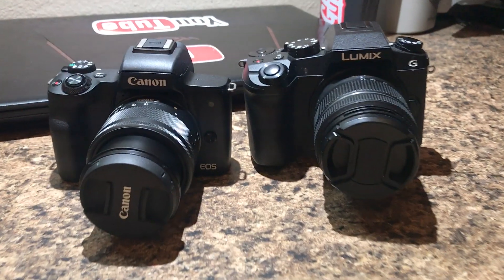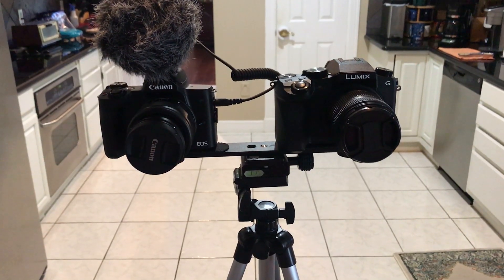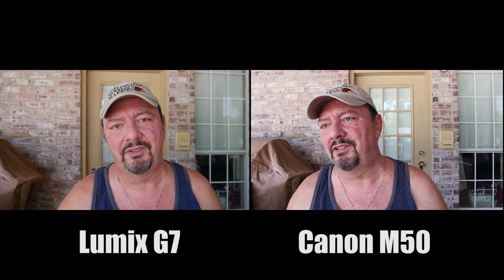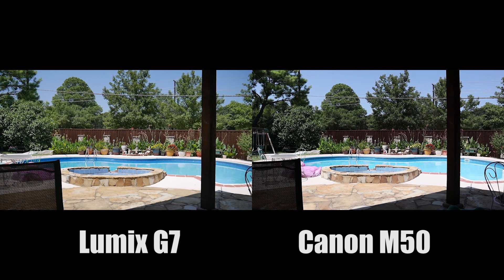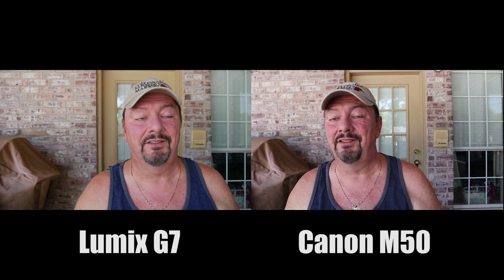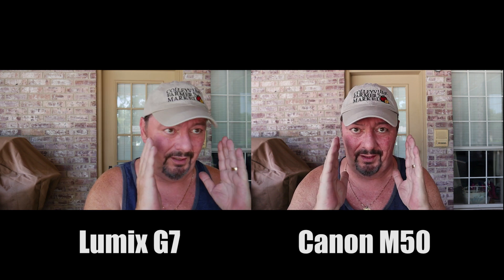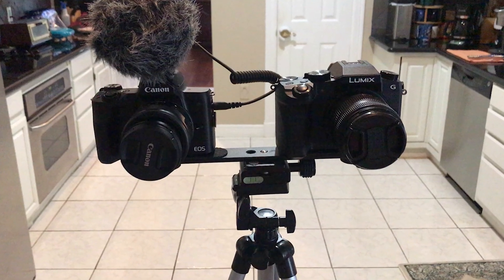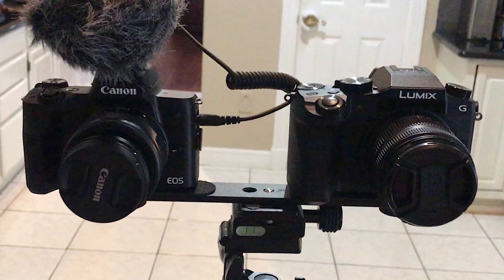Canon M50 vs Lumix G7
Decided to do a quick test of the Canon M50 vs the Lumix G7, testing the audio from the built in microphones, video image quality zoomed out and zoomed in and a low light indoor test.  Both cameras set to "auto" with standard image profiles.  They were both mounted side by side on a tripod bar.  I also wanted to test the preamps on both and added a small mini shotgun microphone to the top of each.
Shotgun mic

If you would like to help support channel, you can do so

DJI Osmo Pocket on sale
DJI Osmo Action

DJI Mavic Pro
DJI Mavic Pro 2

3 Axis gimbals I recommend:
Hohem ISteady Pro
FeiyuTech G6 Plus